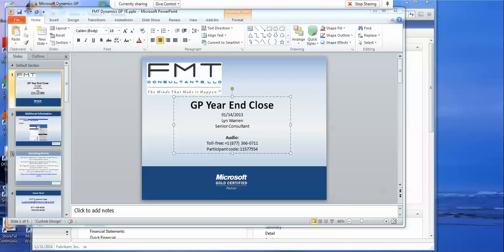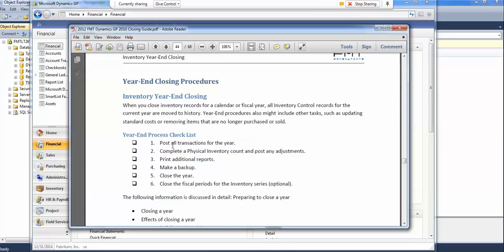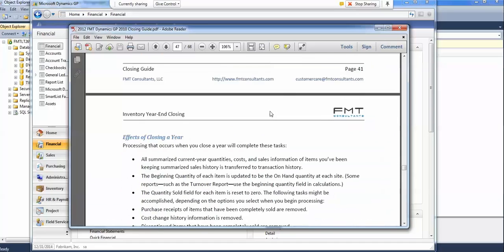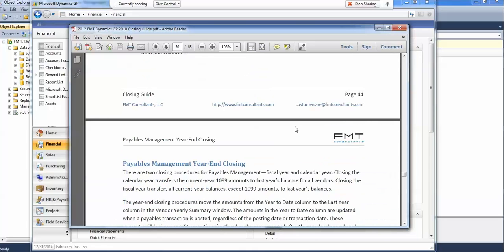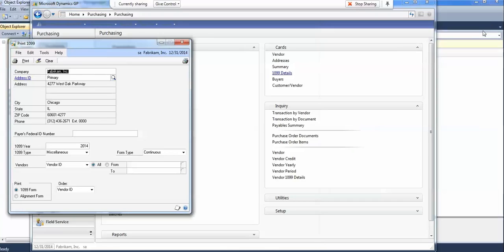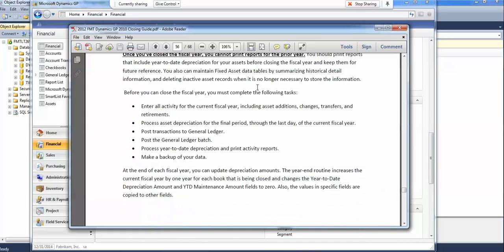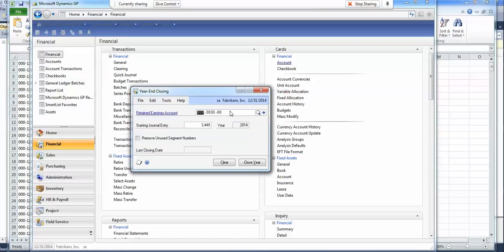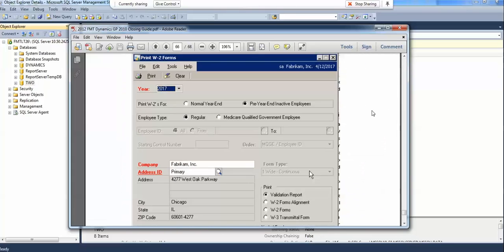Microsoft Dynamics GP 2010 Year End Training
Year End Closing procedures for Microsoft Dynamics GP 2010. Online training session recorded on January 15th 2013. Download the Dynamics GP 2010 year end close manual (referred to throughout the video)